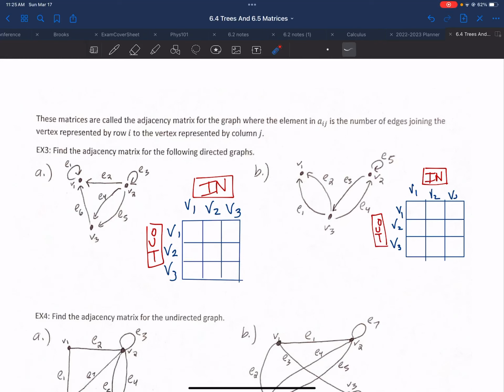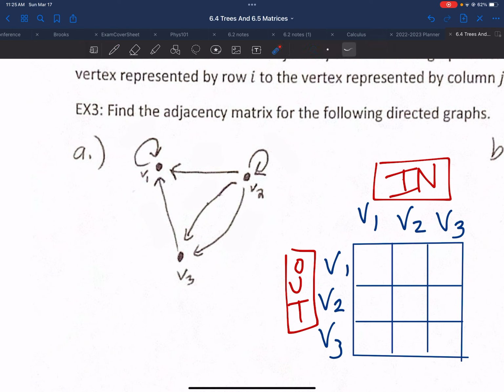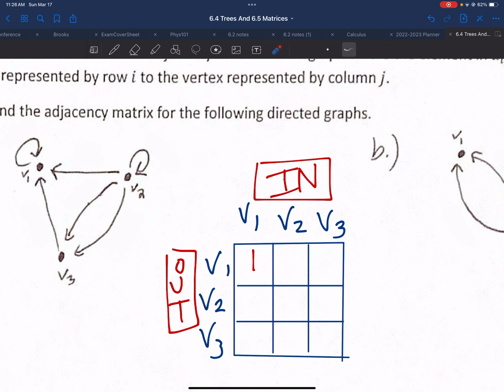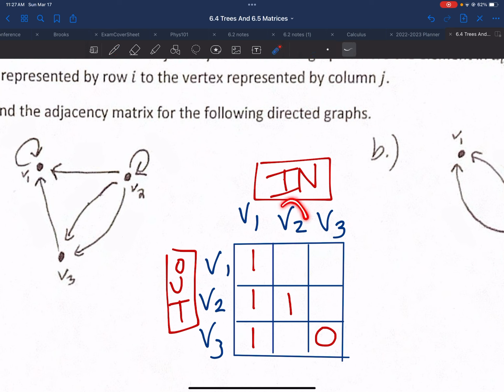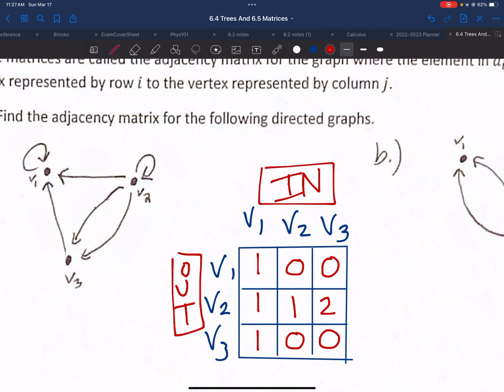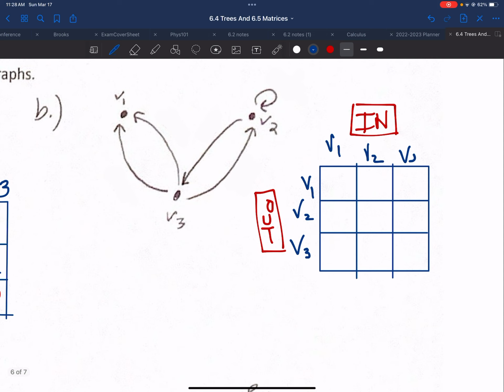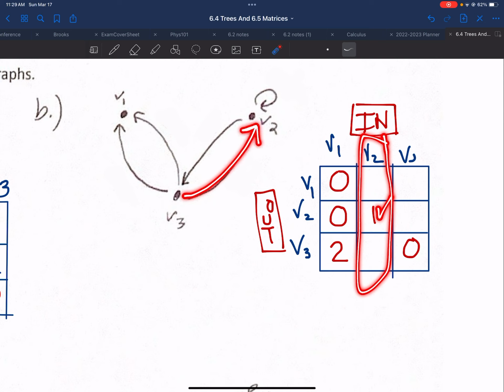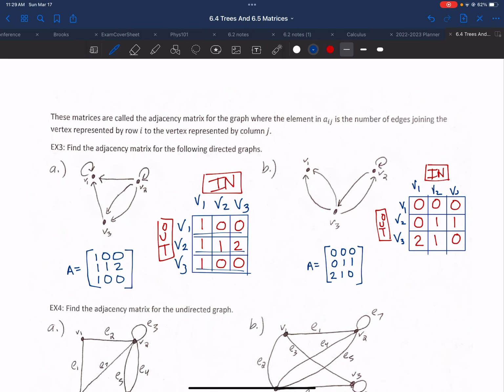6.5 pt 2: directed graphs to matrices